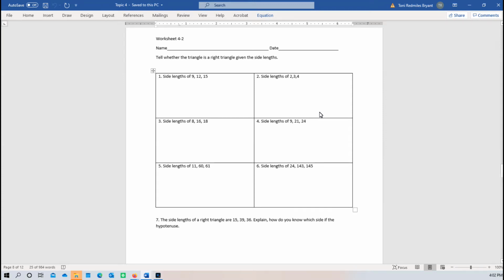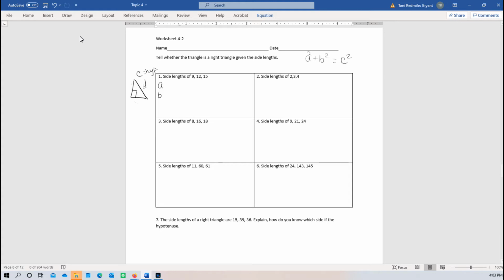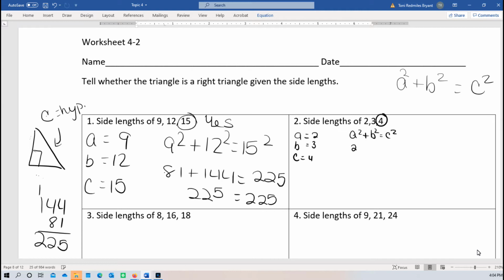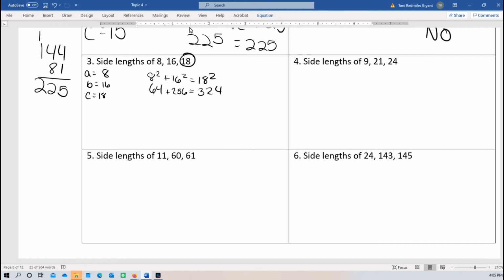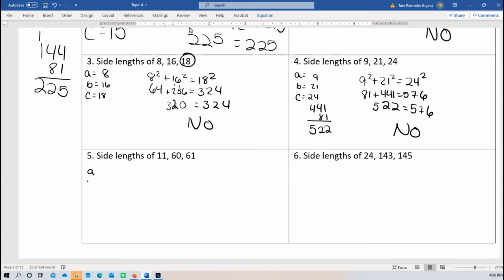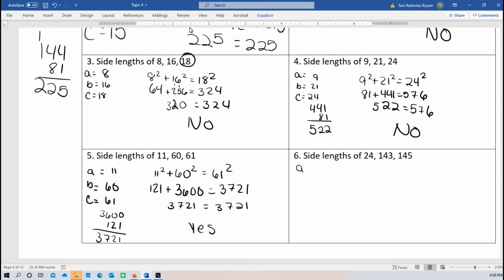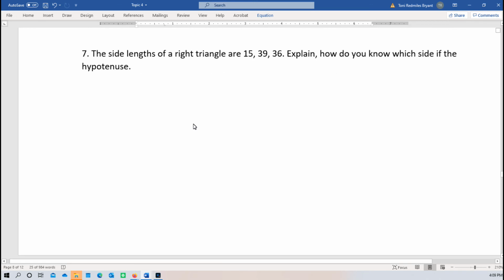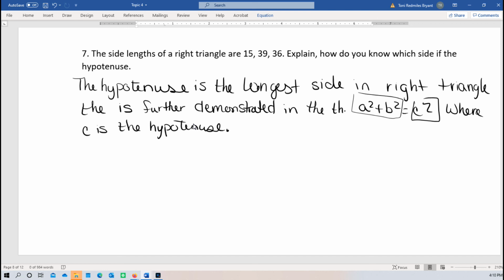Discovering Algebra PArt 3 WS 4 2